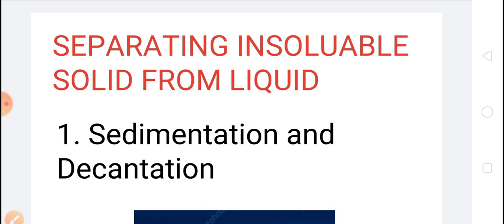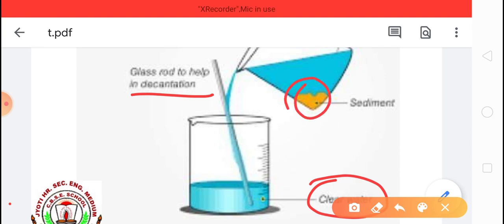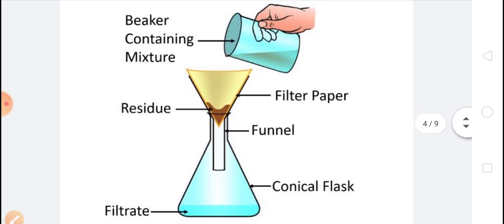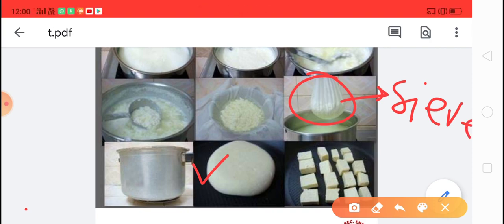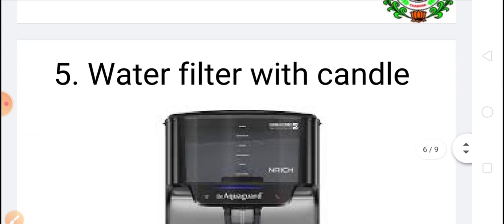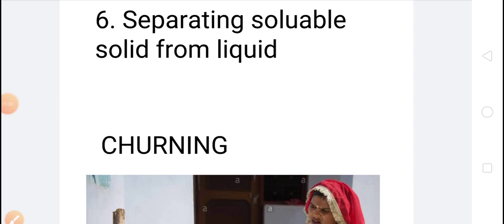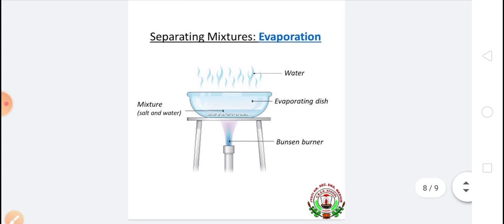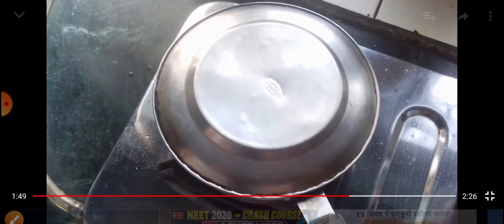Class 6 science 14/09/2020